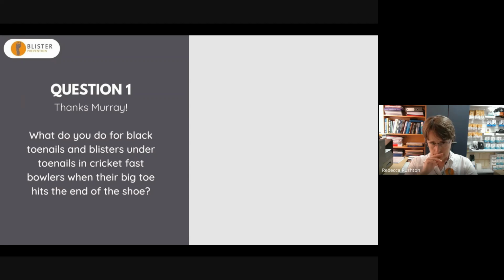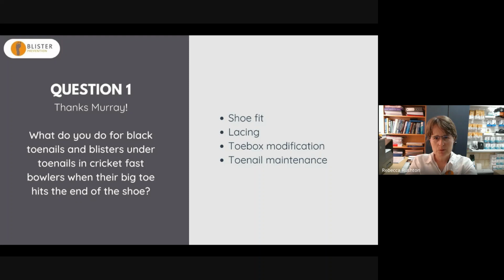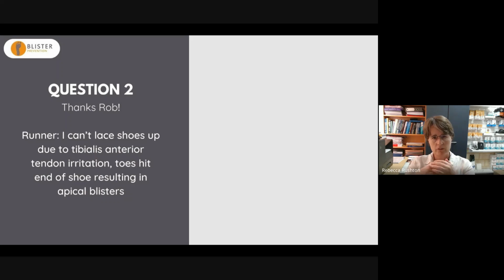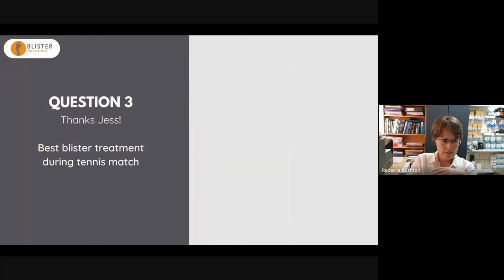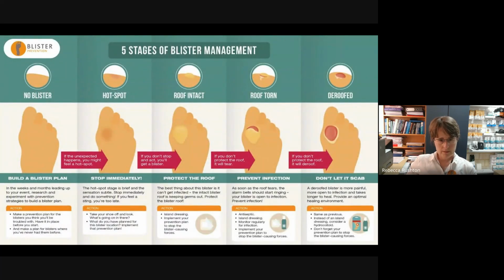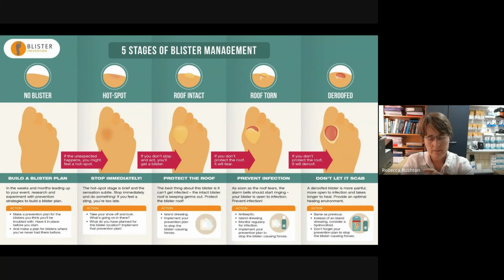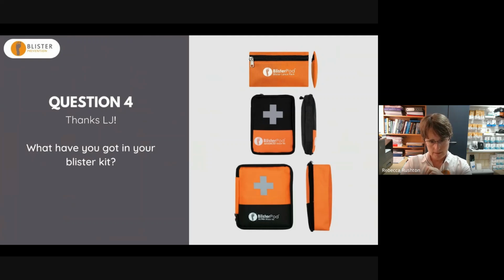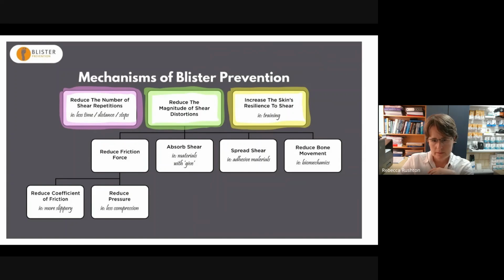Foot Blister Q & A [Blister Prevention Office Hours]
Blister Prevention Office Hours 👣 Foot Blister Q & A 👣
➡ A monthly Q&A hosted by podiatrist Rebecca Rushton (the BlisterPod) for Podiatrists, Physios, Athletic Trainers, Wilderness Medics, Race Medics and Event Directors, Educators, Footwear Designers, Footwear Retailers, Pharmacists and anyone who deals with foot blisters and their prevention in a professional capacity ⬅

[0:00] Introduction

[0:27] QUESTION 1
What do you do for black toenails and blisters under toenails in cricket fast bowlers when their big toe hits the end of the shoe?

[4:41] QUESTION 2
Runner: I can’t lace shoes up due to tibialis anterior tendon irritation, toes hit end of shoe resulting in apical blisters

[7:09] QUESTION 3
Best blister treatment during tennis match

[13:03] QUESTION 4
What have you got in your blister kit?